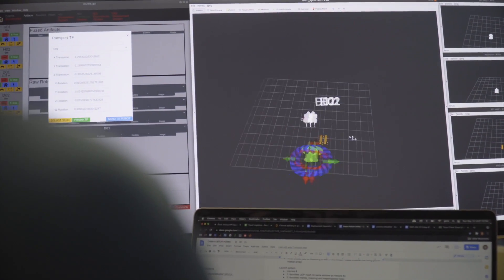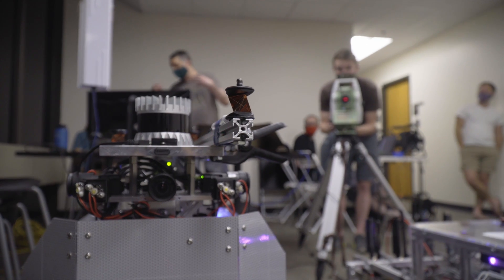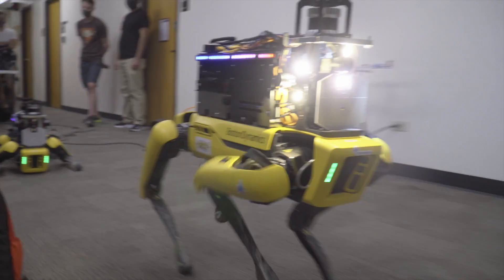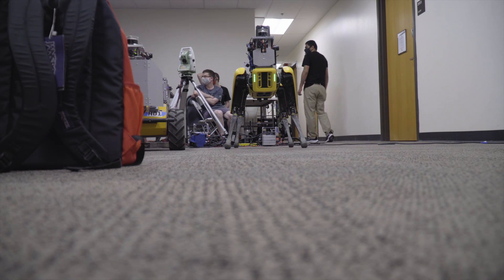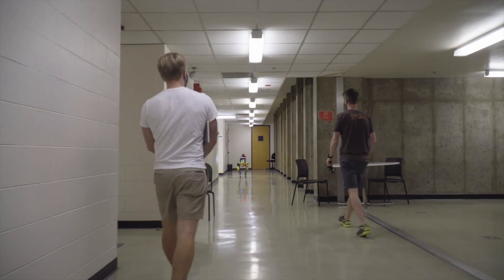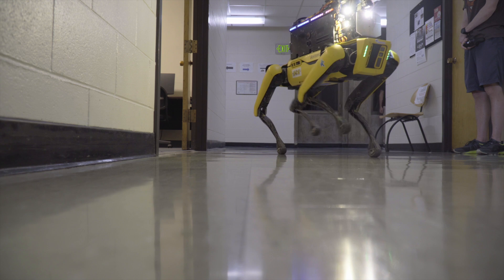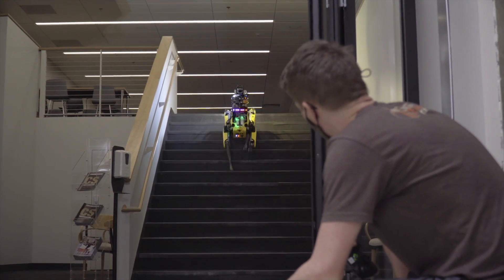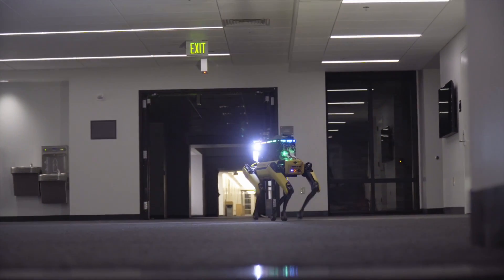MARBLE Test Engineering Center